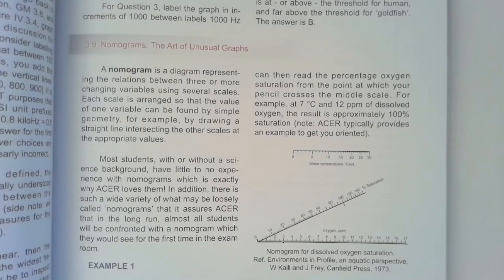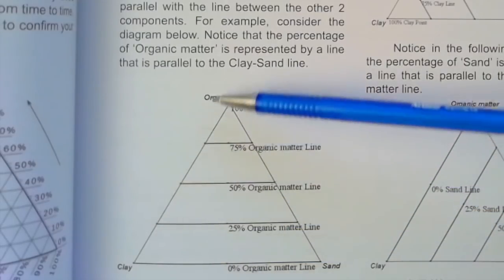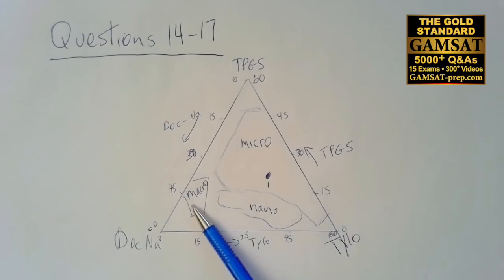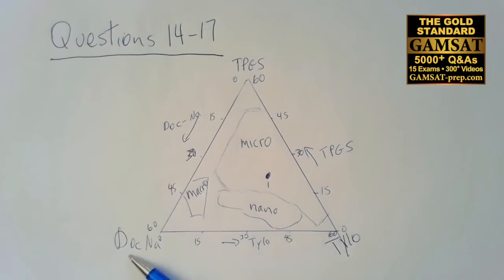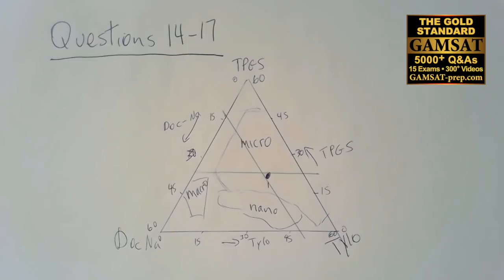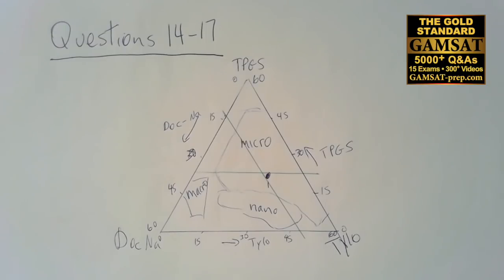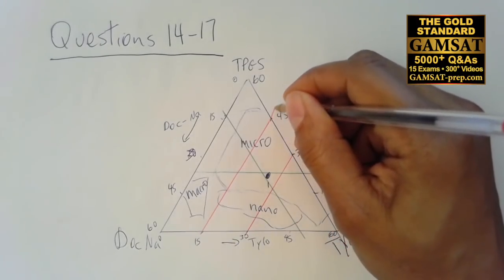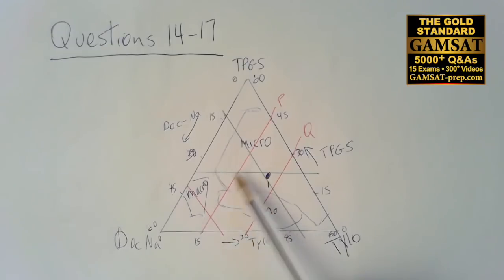GAMSAT Practice Test 3 Questions 14-17, ACER's pink booklet worked answers for ternary graph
GAMSAT Practice Test 3, ACER's pink booklet, worked answers by Gold Standard GAMSAT analysing the ternary graph, triangle graph, learning to read unusual graphs and diagrams such as nomograms for the GAMSAT. Gold Standard GAMSAT offers GAMSAT preparation courses across Australia the UK and Ireland